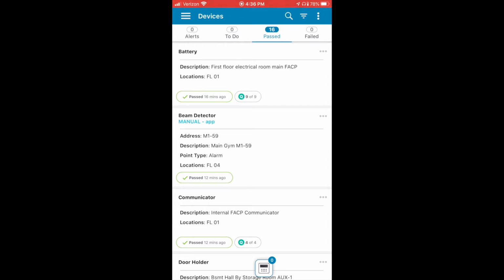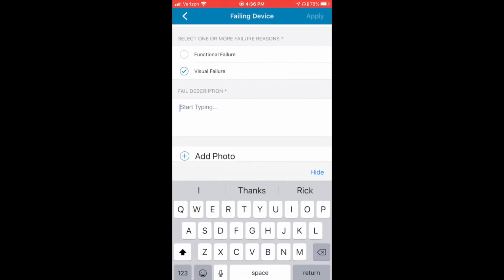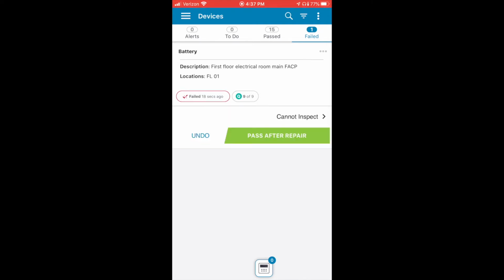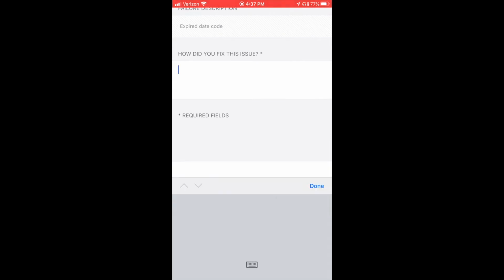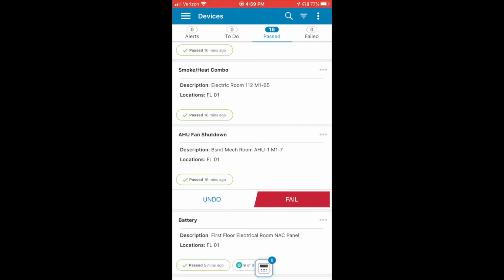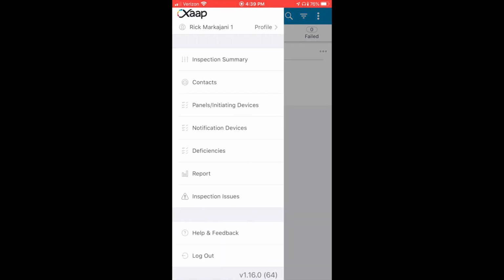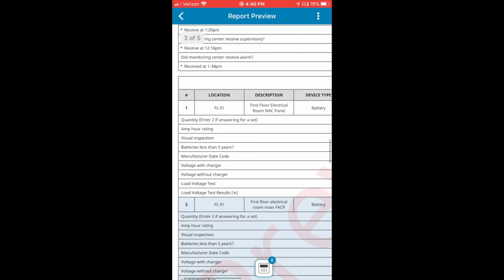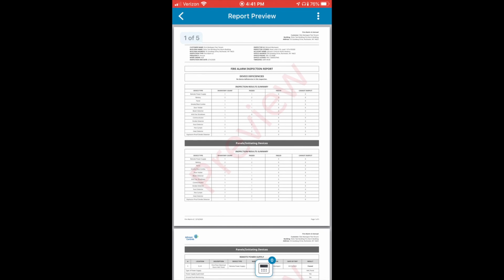Pass, Fail, Pass after Repair & Cannot Inspect a Device